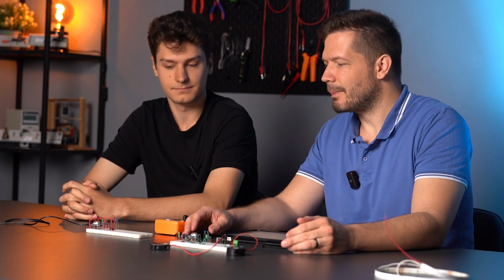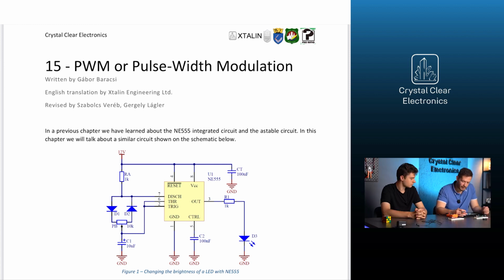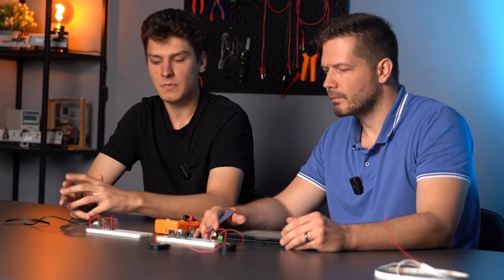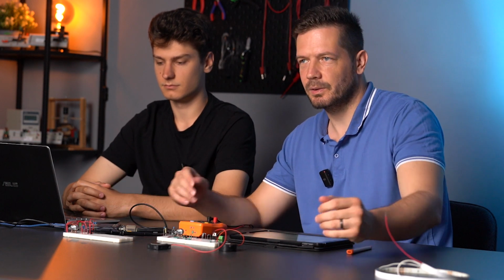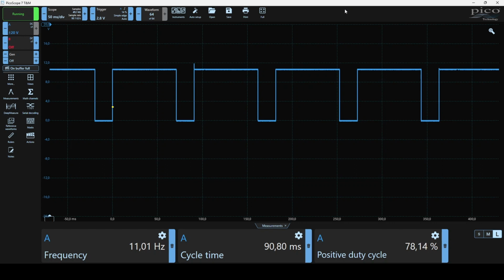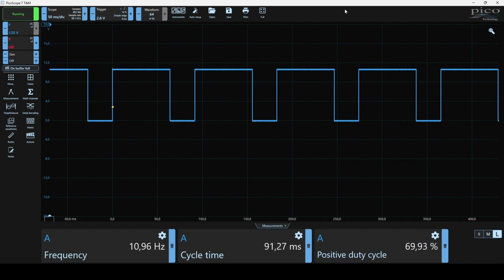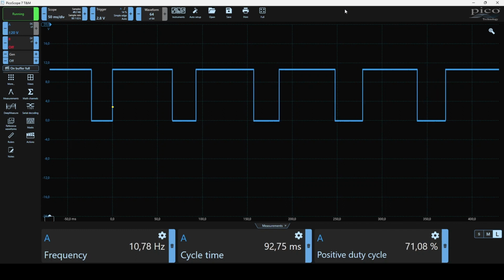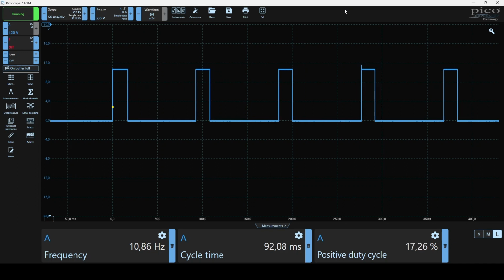15/01 PWM– The Pulse Width Modulation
In this chapter Ambrus Zelei and Péter Horváth will show and teach you the practical use of PWM.